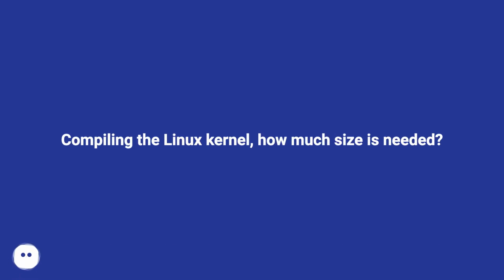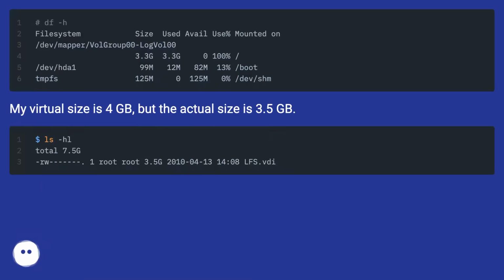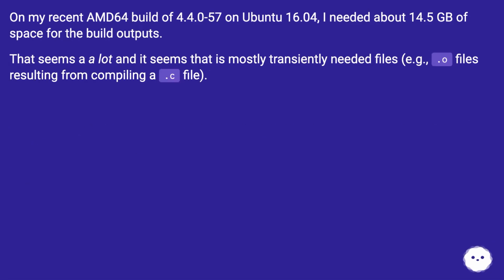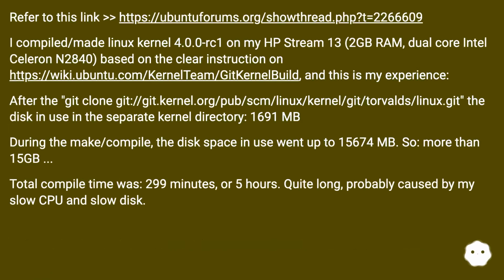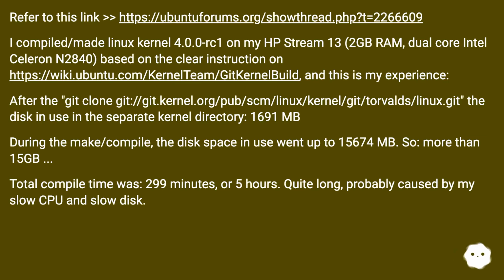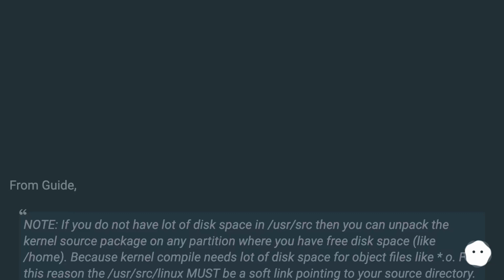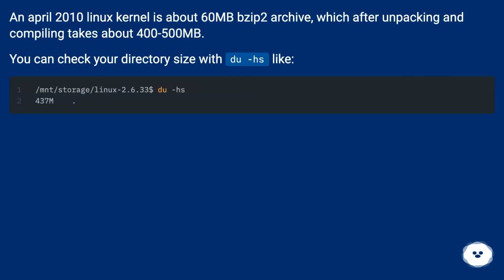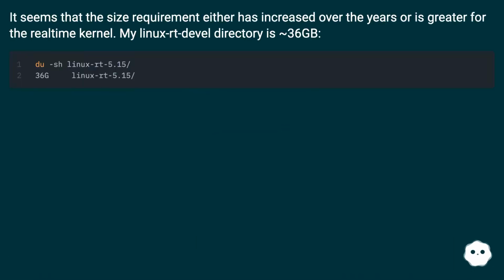Compiling the Linux kernel, how much size is needed?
Chapters
00:00 Compiling The Linux Kernel, How Much Size Is Needed?
00:54 Answer 1 Score 8
01:19 Answer 2 Score 3
02:04 Answer 3 Score 2
02:28 Accepted Answer Score 1
02:48 Answer 5 Score 0
03:03 Thank you